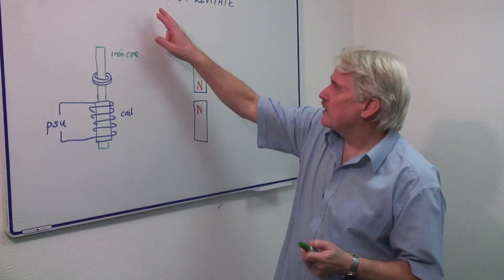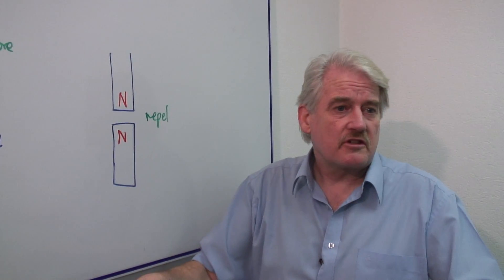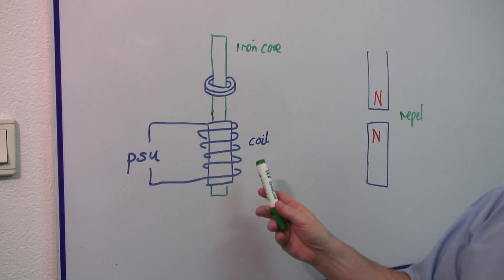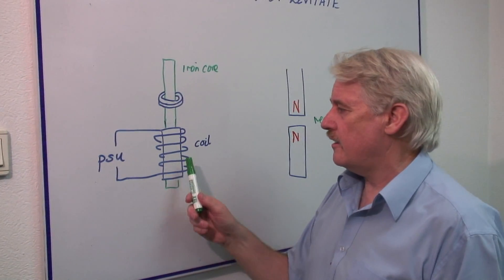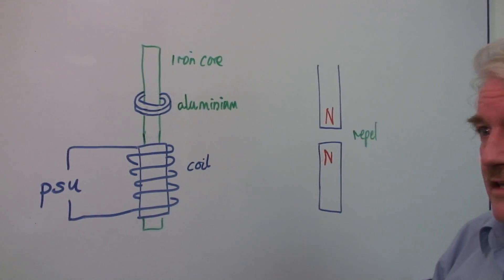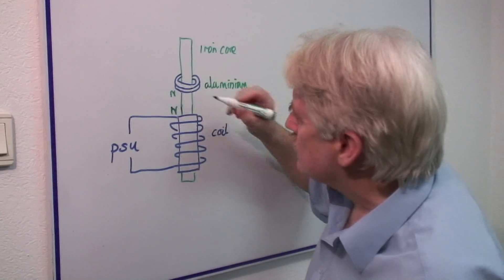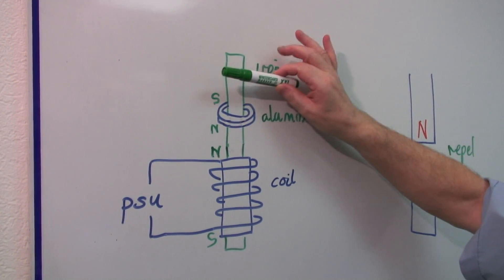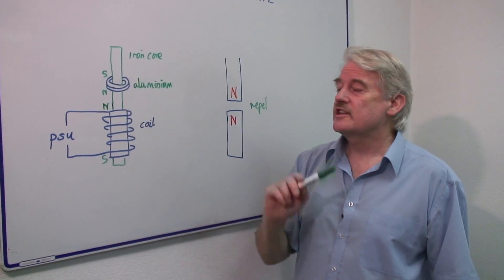Physics Help : How to Make a Magnet Levitate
A magnet will sometimes levitate when two identical poles repel and push each other apart. Find out how to make magnets levitate by using electromagnets, as opposed to permanent magnets, with help from a science teacher in this free video on magnets and physics.